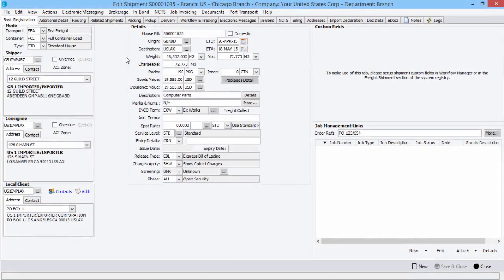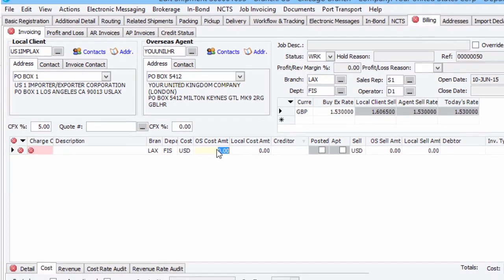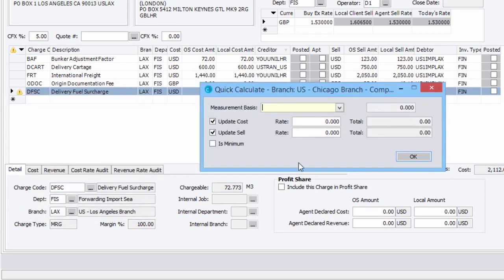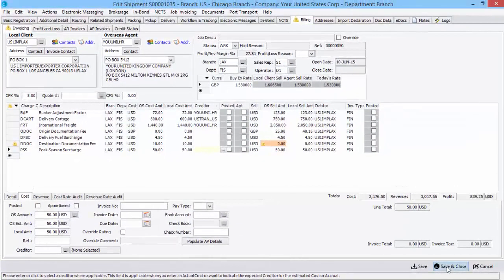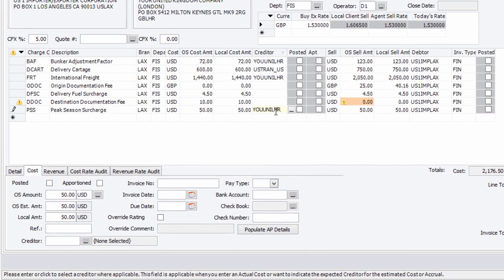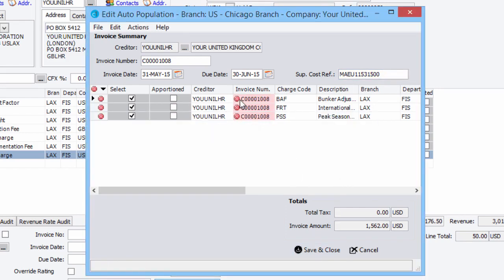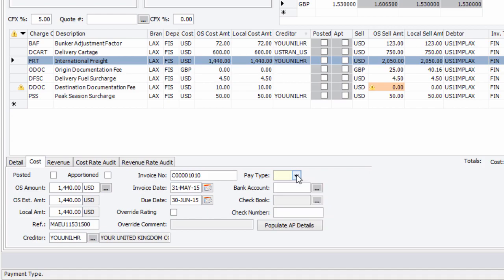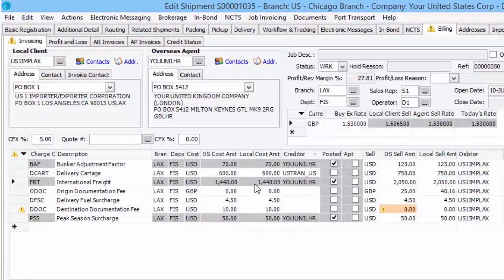Cargowise How do I Enter and Post Cost on a Job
Cargowise

1acc013 - How do I Enter and Post Cost on a Job